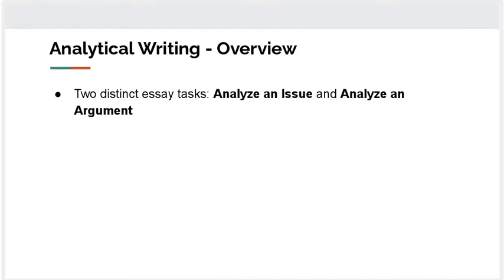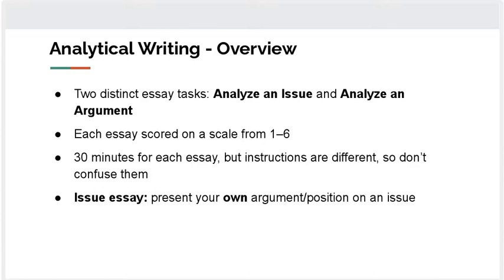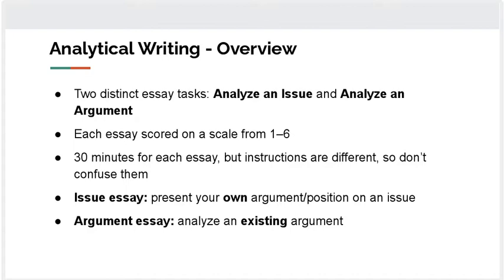GRE Analytic Writing Assessment Section | AWA | Introduction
Introduction to GRE Analytical Writing Assessment Section AWA, more videos will be uploaded on the website soon!

Visit scholarden.com for more quality resources related to GRE.